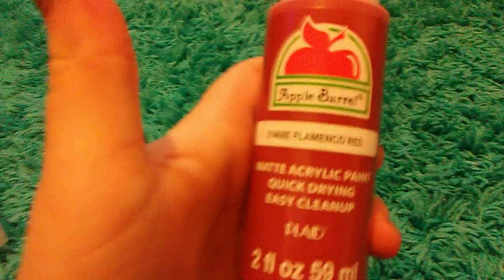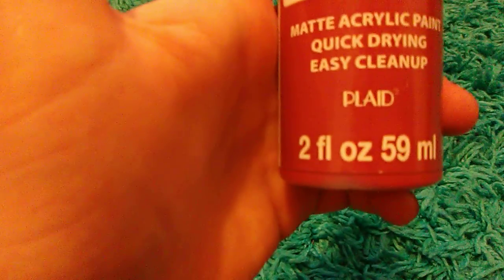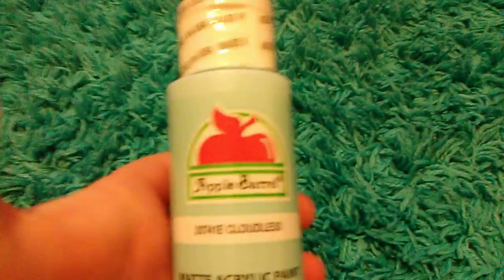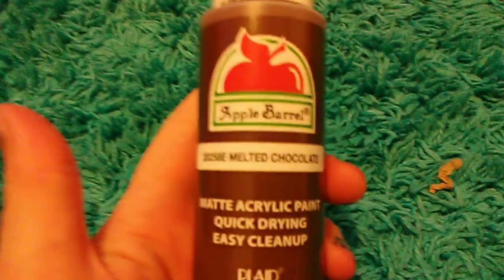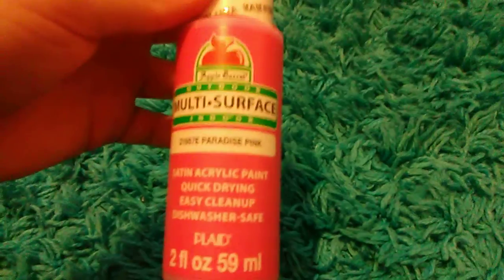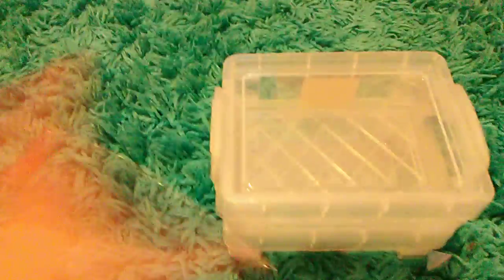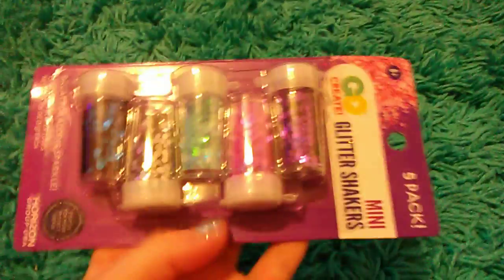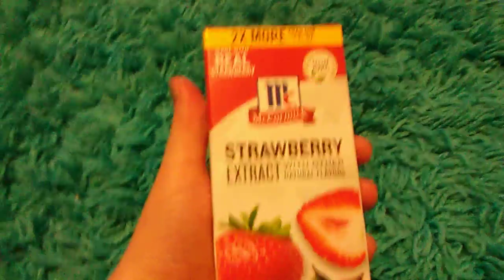Walmart slime haul